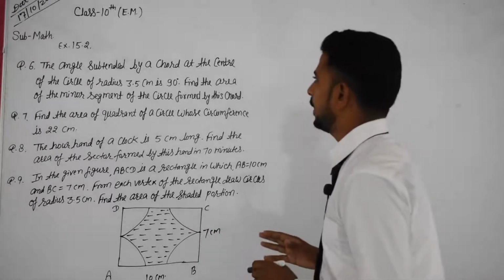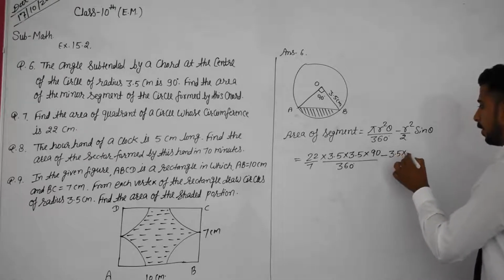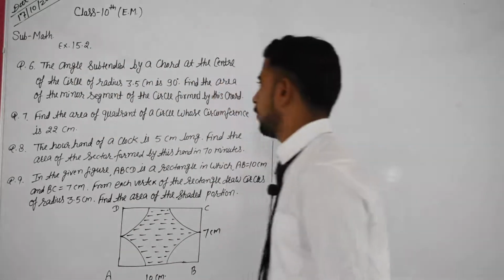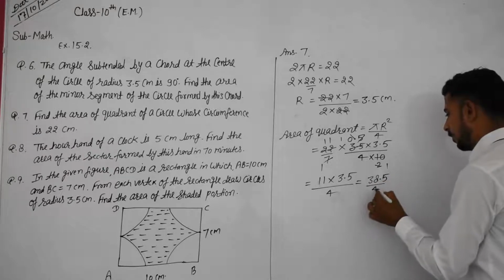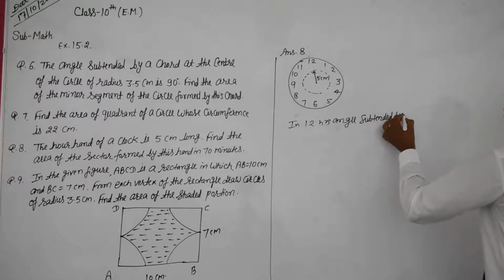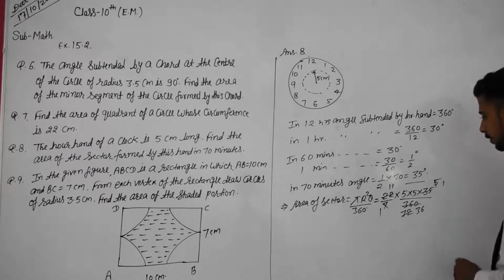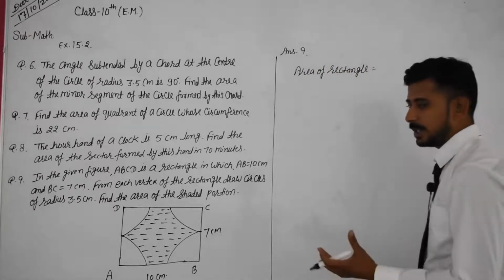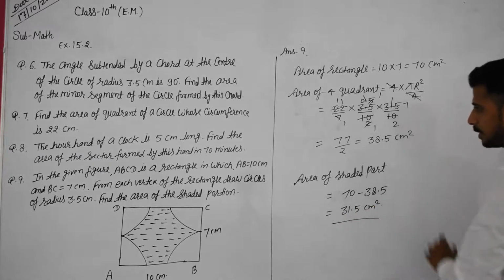excersice 15.2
circumference and Area of circle